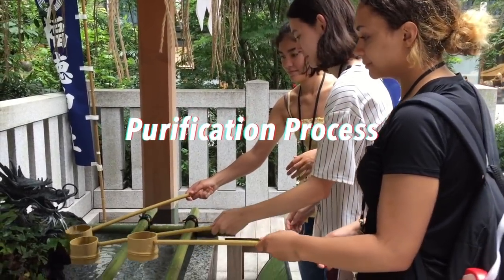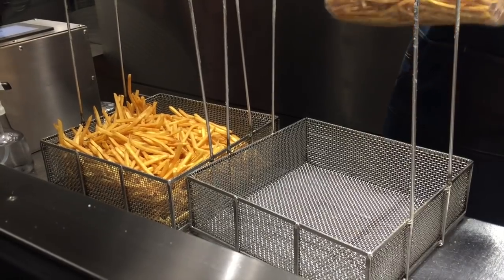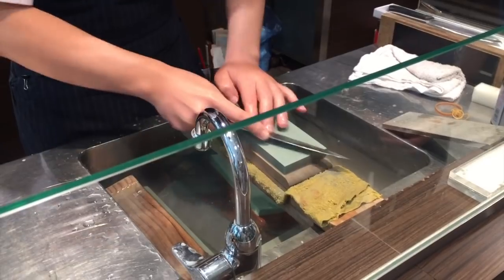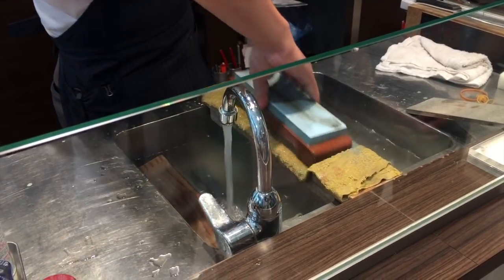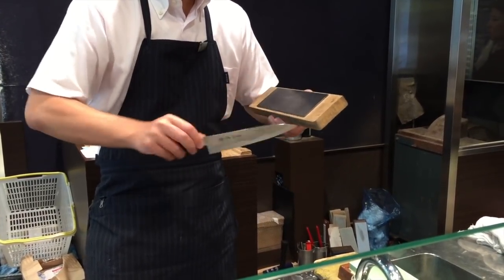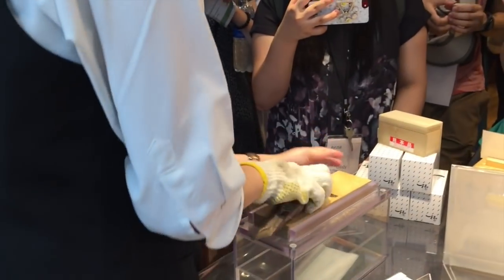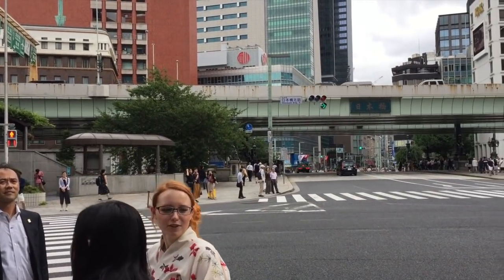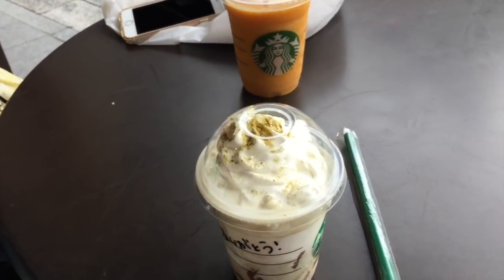Japanese Summer Camp | Vlog #2